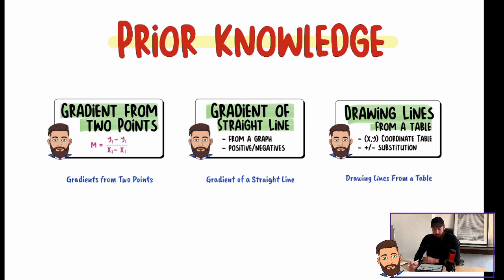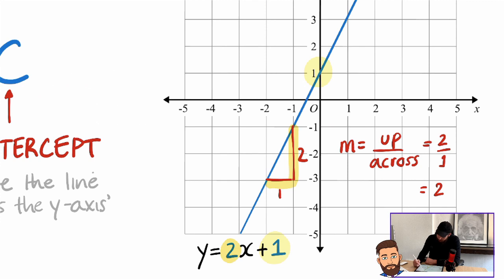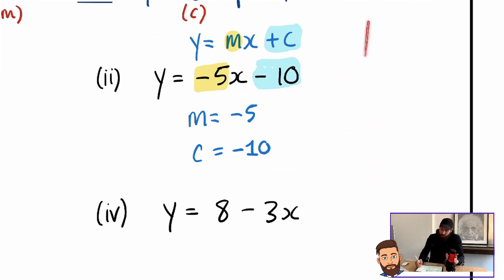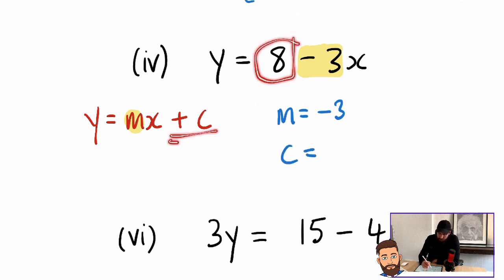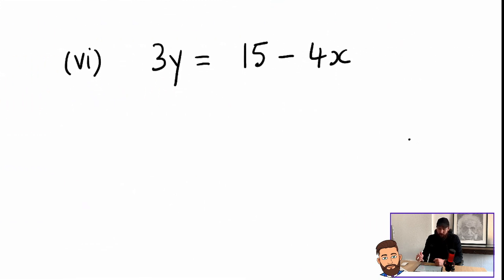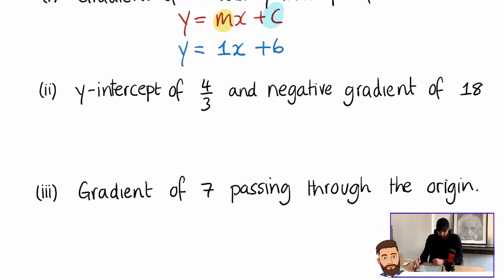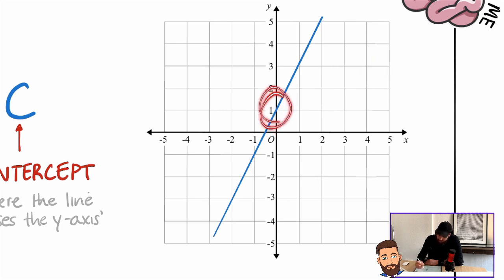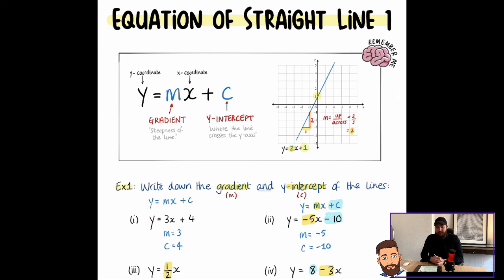Maths Lesson: Equations of a Straight Line 1 - 10am